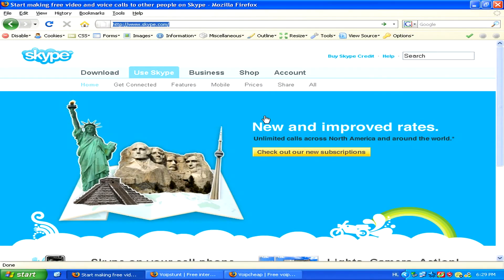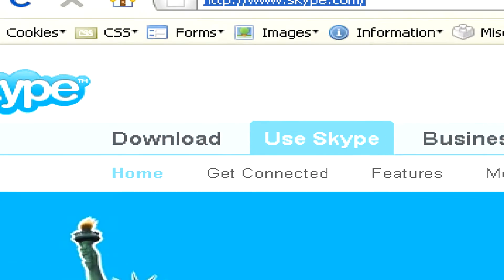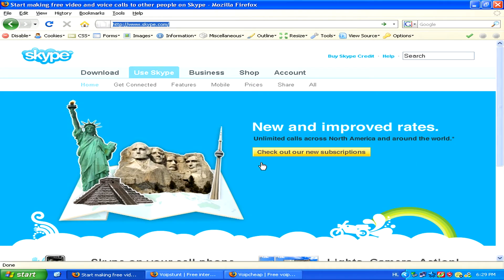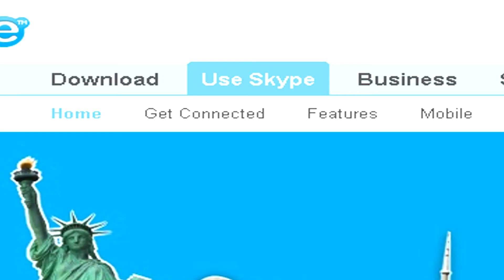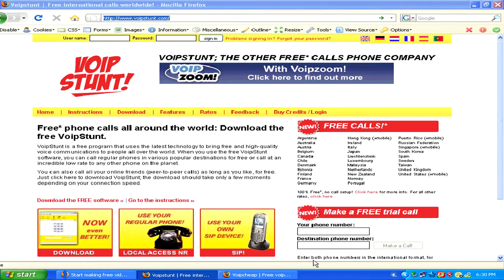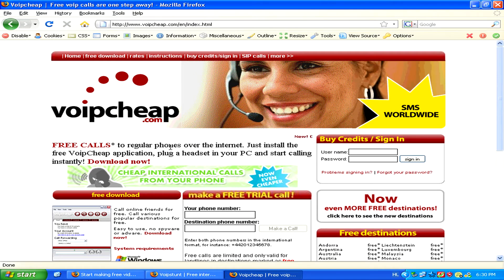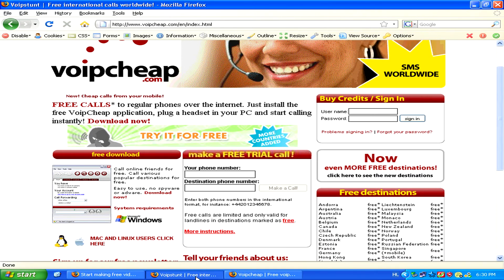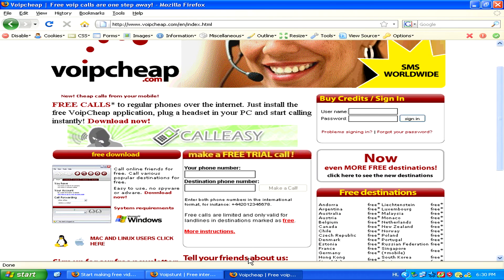Computer & Internet Tips : How to Call Anywhere Using a PC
Calling anywhere in the world using a PC has become less expensive and more accessible once a voice over IP program has been downloaded and a headset is plugged in to the computer. Check prices for different providers of Internet calling with tips from a Web designer and computer specialist in this free video on computers.